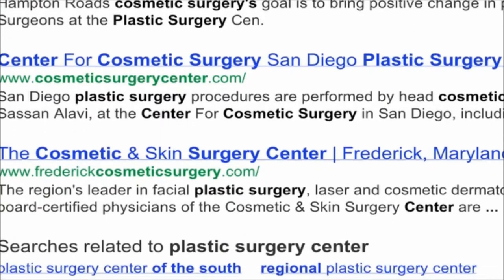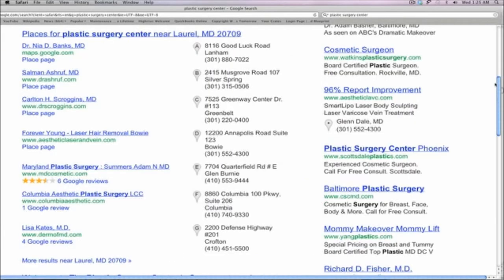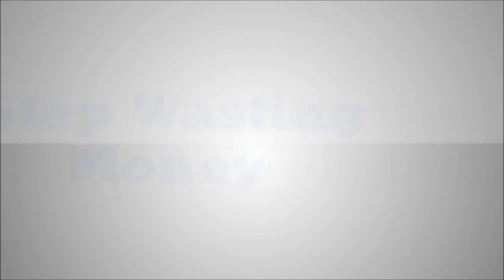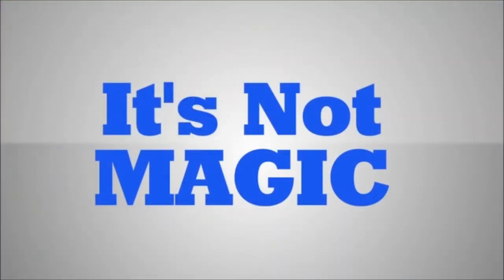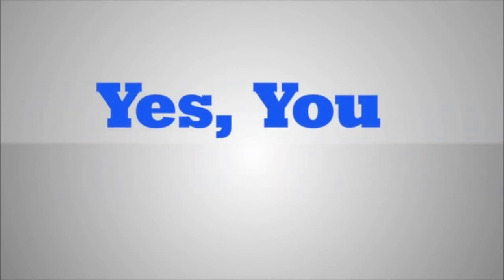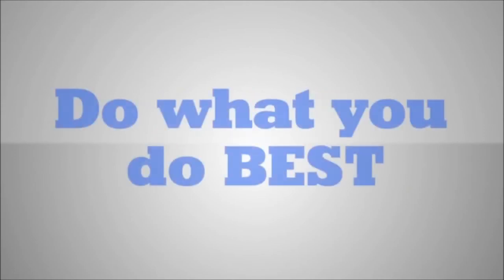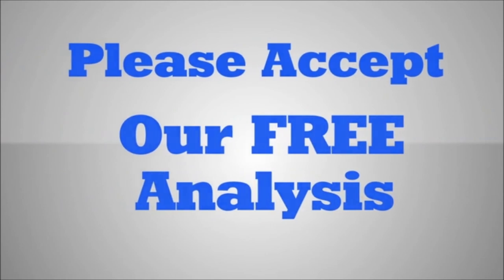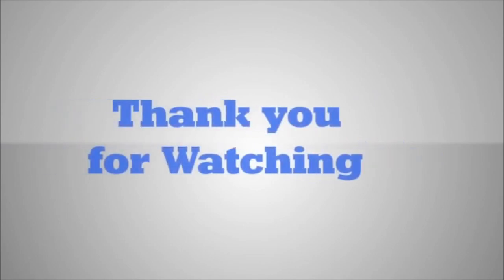Tummy Tuck orange county | Find the truth about getting Tummy Tuck in Orange County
Tummy Tuck orange county  Contact

A tummy tuck orange county involves surgically removing excess skin as well as fat from the middle and so, lower part of the abdomen. The remaining skin is then pulled tight, as well as sometimes tightening the abdominal muscles. The intention of a tummy tuck orange county  is to remove and also then tighten loose flesh that may be the result of rapid weight loss or pregnancy. A tummy tuck is not intended to be the primary means To achieve removing fat. If you should be not tolerant to pain then you may not be happy to hear that the pain and so, soreness from a tummy tuck can last as long as a year after the operation.

A tummy tuck orange county can be performed at the same moment as a range of cosmetic surgery procedures or other general surgeries, such as hysterectomy. A tummy tuck be capable of be performed alone, but commonly it is done in conjunction with liposuction. Liposuction is used primarily to remove the excess fat deposits. The tummy tuck then tightens and so, tones the remaining skin in that area.While you are dieting, a tummy tuck, unlike liposuction, should be performed for the time being you reach Someone's ideal or specific weight.

Endless individuals initially have been not aware that a tummy tuck Typically leaves a significant scar. A tummy tuck scar can run horizontally across the entire width of A person's body from hip to hip, depending on how much skin you lose. As well, depending on the procedure, a tummy tuck scar be capable of run vertically anywhere from Someone's pelvic area to the chest area, although this is not common. A tummy tuck scar is permanent. The severity of the scars can depend on how much skin was removed, how well A person's body heals, how well Your body scars, the skill of the individual surgeon, and also what technique was used.

Before consulting with tummy tuck orange county surgeons, you should be absolutely clear On the subject of what you are looking for to obtain out of the surgery. Talk honestly with the tummy tuck MD's and so, voice Someone's goals. He or she will be able to tell you if it's a realistic goal and also if you need to shift Your expectations. Tummy tuck surgeons can also advise you as to what various other alternatives are available For you to achieve Someone's goals.

What should you find For in tummy tuck surgeons? The Primary thing to make sure of is that the surgeon is board certified by the American Board of Plastic Surgery. To be certified by the American Board of Plastic Surgery, the surgeon must meet stringent requirements. In the first place, they must have graduated from an accredited medical school. They must hold a license to practice medicine in their state of residence. They must successfully complete a minimum of three years of training in general surgery in a residency program accredited by the Accreditation Council To do Graduate Medical Education.